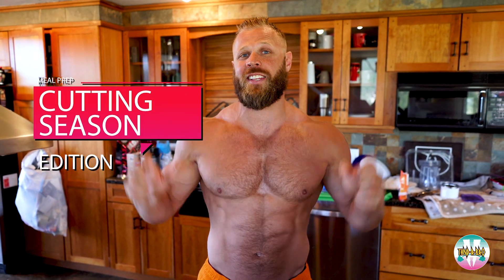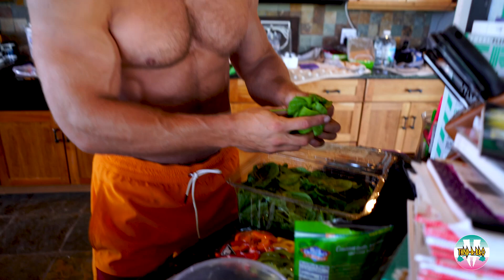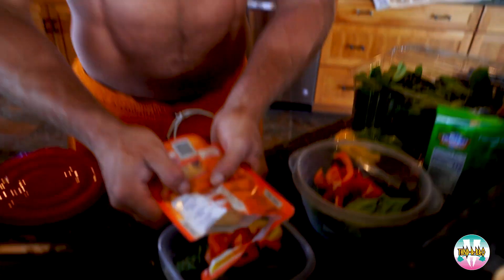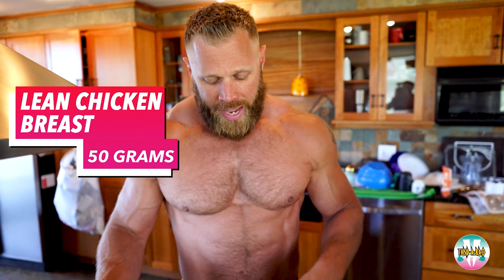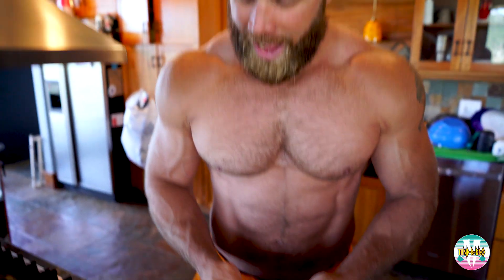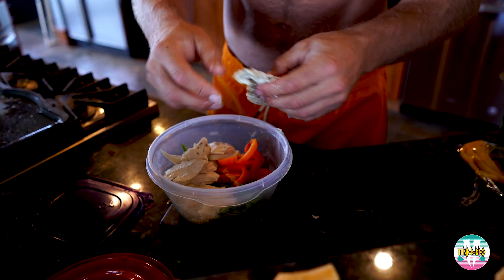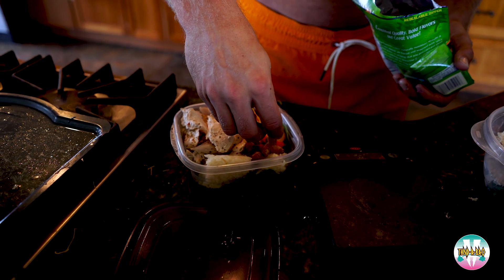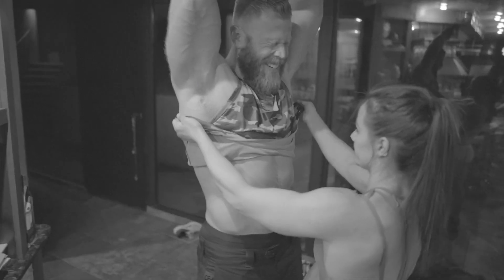Shirtless Cooking with Dave | Pre/Post Caloric Deficit Meal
Pre/Post Caloric Deficit Meal!